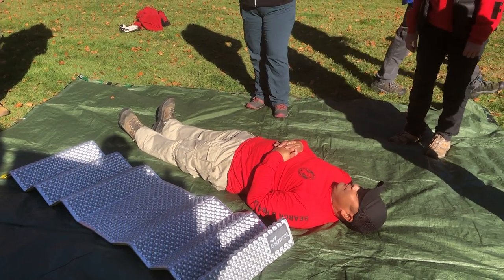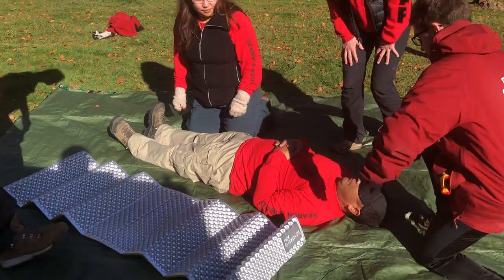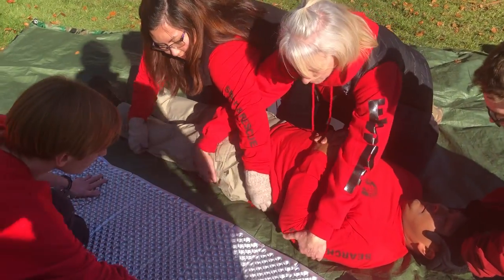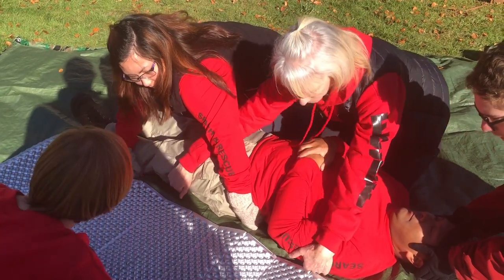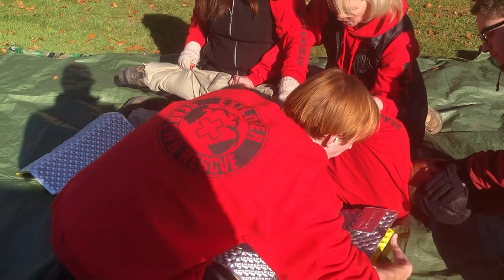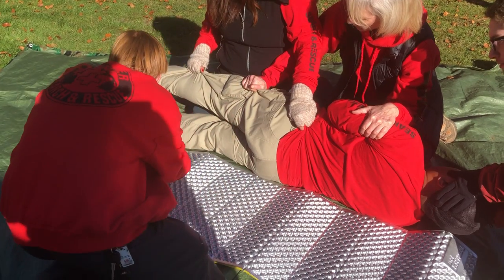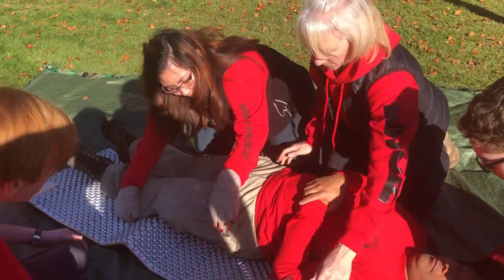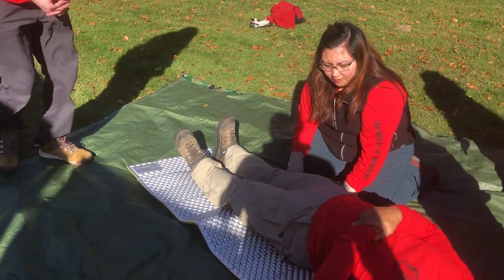Burrito wrap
PCESAR demonstrates how to burrito wrap a subject for transport.